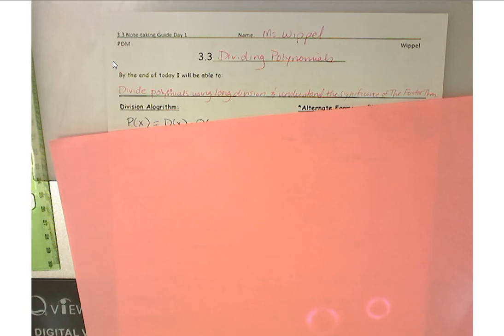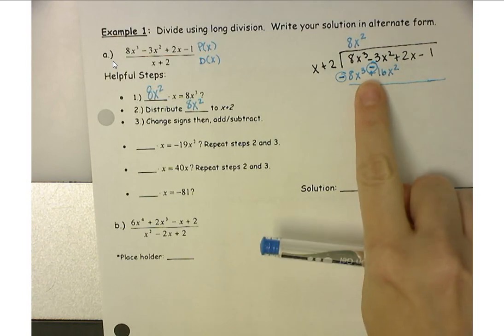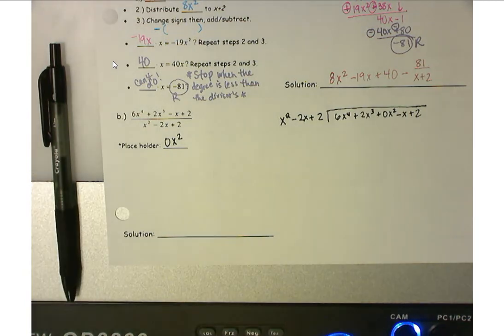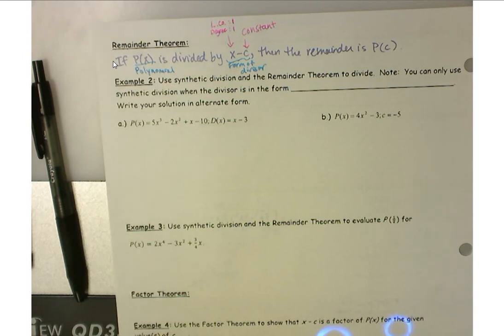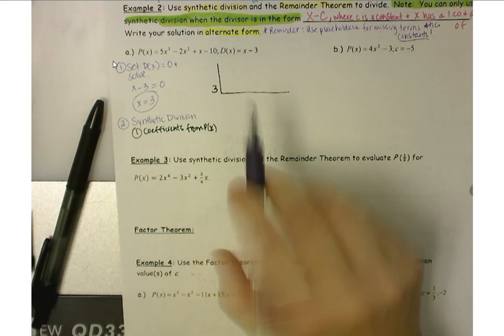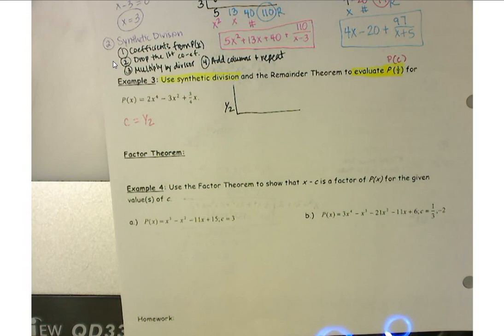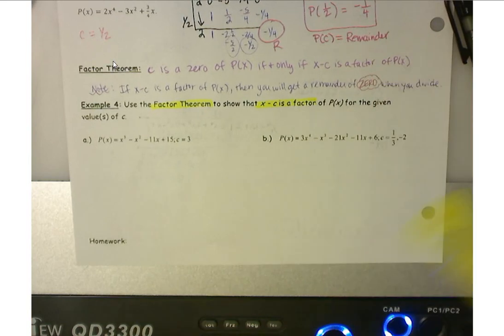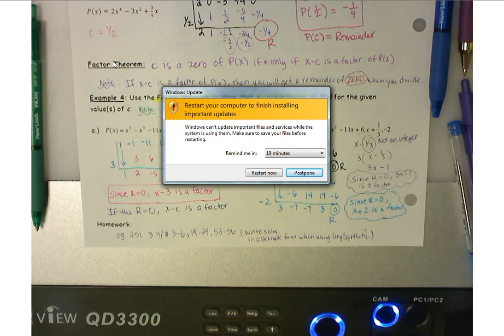3.3 - Dividing Polynomials